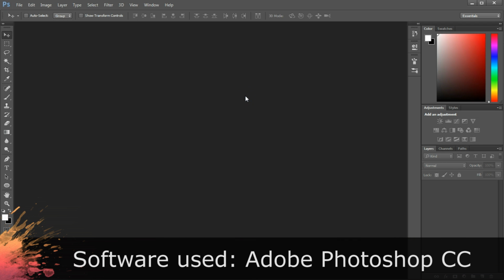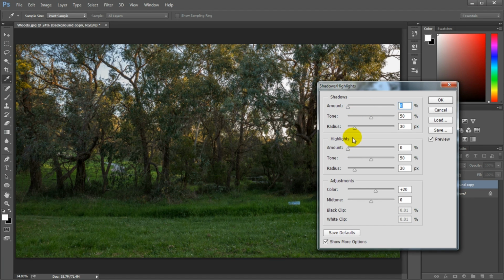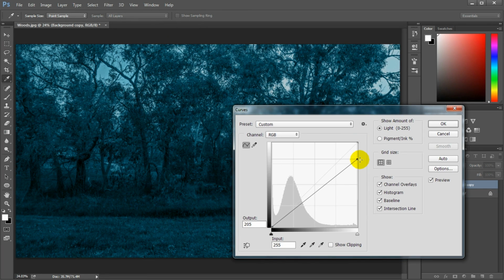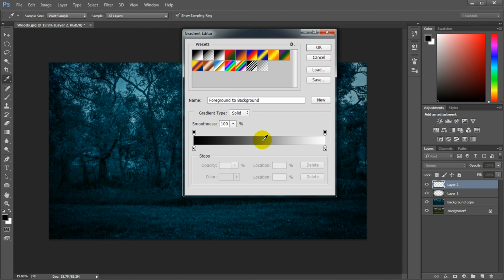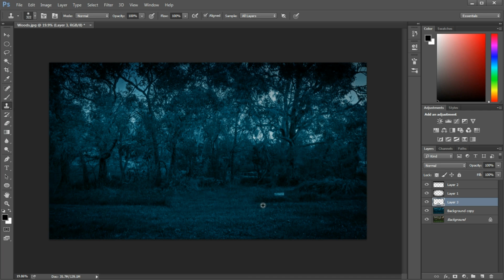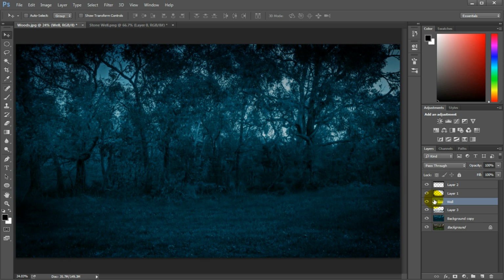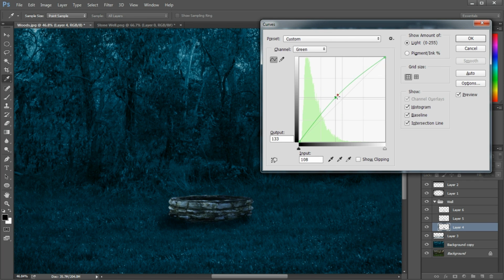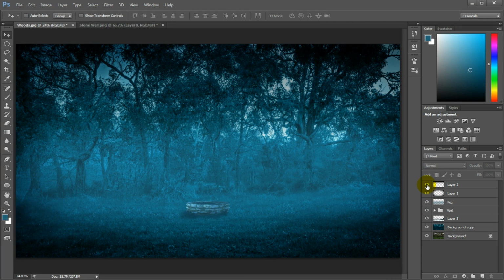The Ring VFX Tutorial - Girl out of the Well Part 1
It's finally time to start covering all the creepy VFX from our Halloween Horror Special 'The Ring'.

In this tutorial I will show you how to create the scene where Samara is climbing out of the well in the spooky forest scene. We will use a simple image of some trees in a suburban park and alter it using Adobe Photoshop to look like a creepy haunted forest, complete with murder well.

I created the image of the murder well from a free 3D model that I found on TurboSquid.

I will cover how to green screen Samara into the shot and have it appear as if she is climbing out of the well in the next part of this tutorial.

CREDITS:

Many thanks go out to Celina from Fables in Fashion for being the creepiest Samara imaginable! Check out her channel and show her some support: